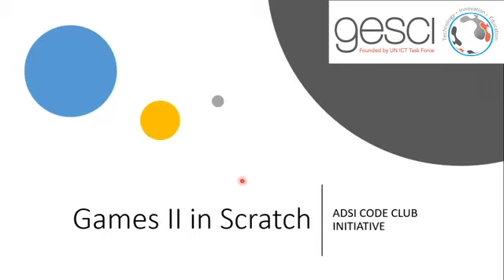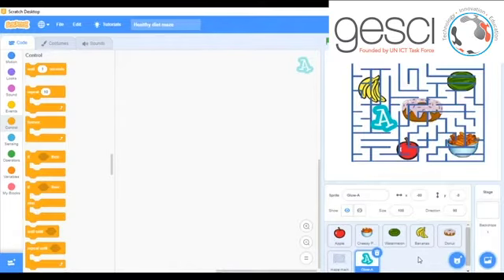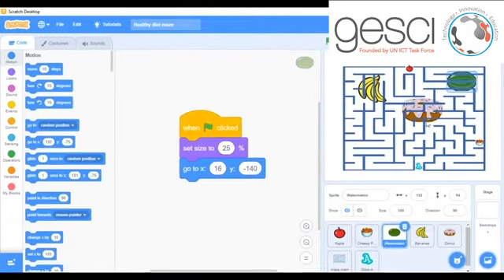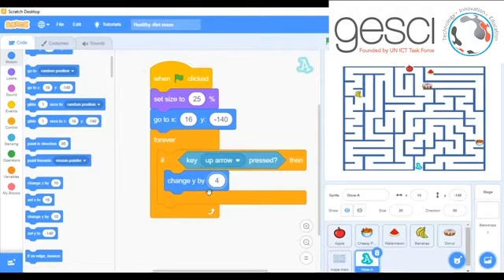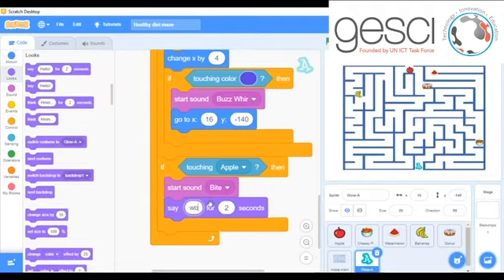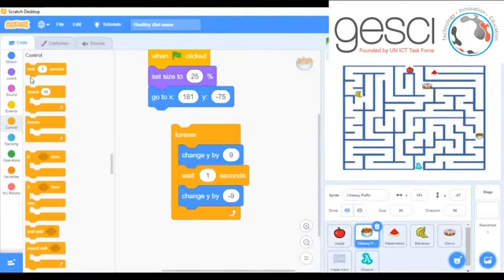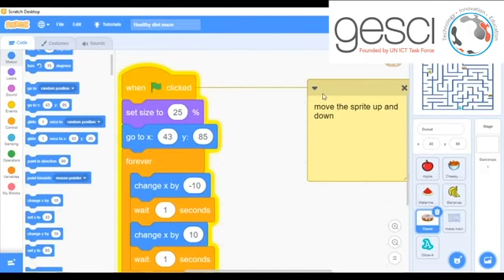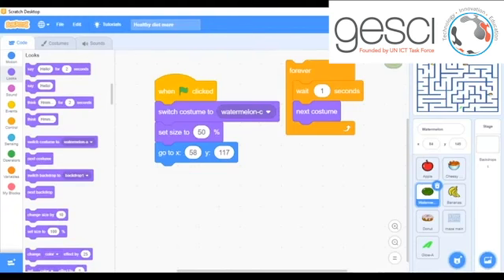African Digital Schools Initiative/Webinar Series/Coding in Scratch/Lesson 4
GESCI has since 2016 implemented an innovative programme on ICT integration in teaching and learning in 140 schools from Kenya,Tanzania and Côte d'Ivoire. The programme, geared towards transforming secondary schools into digital schools of distinction is funded by Mastercard Foundation.

Kenya has introduced coding clubs of 20 students, led by one teacher in 80 secondary schools.The teams have gone through training via webinars which were facilitated by GESCI and iEARN Kenya.